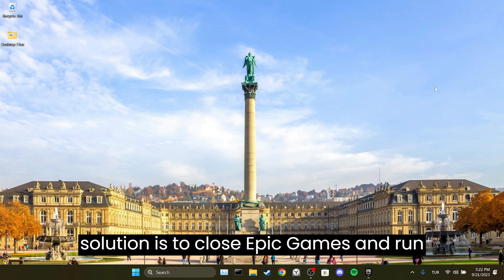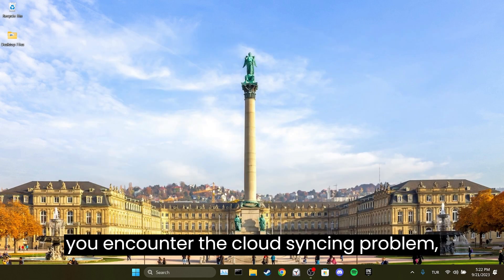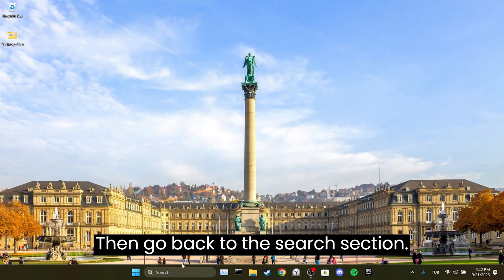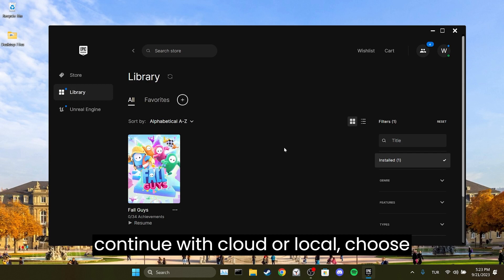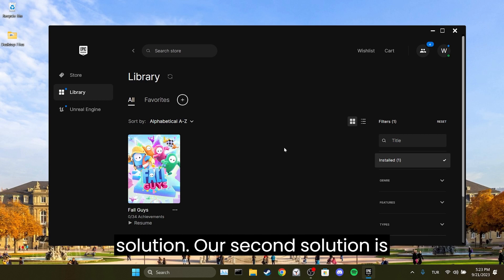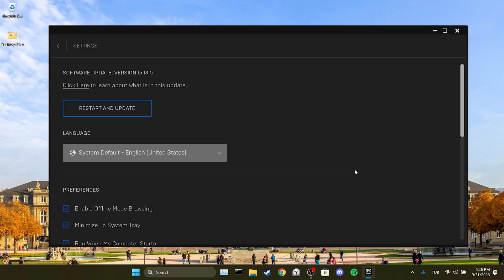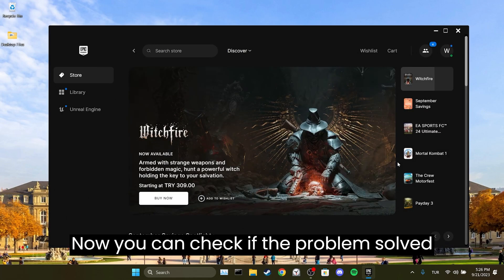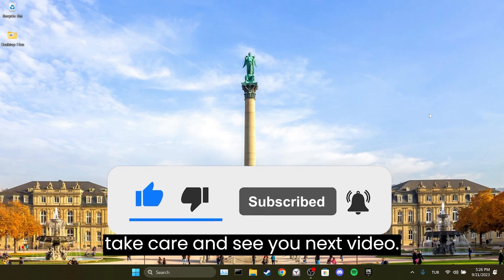EPIC GAMES STUCK ON CLOUD SYNCING [FIXED] | Fix Fortnite Cloud Syncing Not Launching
Here's how to fix epic games stuck on cloud syncing. This error is searched as fortnite cloud syncing not launching. And in this video I showed you how to stop cloud syncing epic games in 2 minutes.

Video Parts:
00:00 Info&Intro
00:20 Refresh Epic Games
01:15 Disable cloud syncing
01:52 Ending&Outro